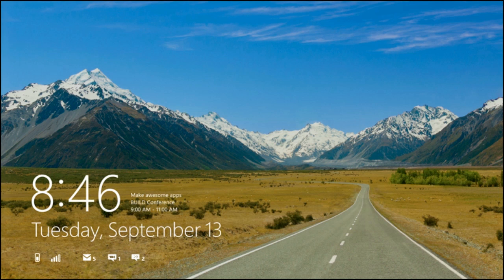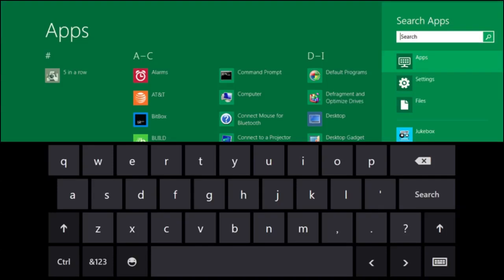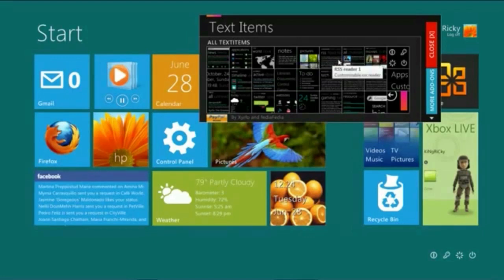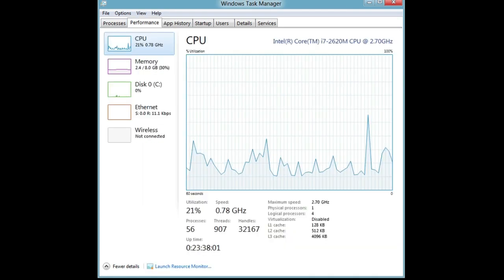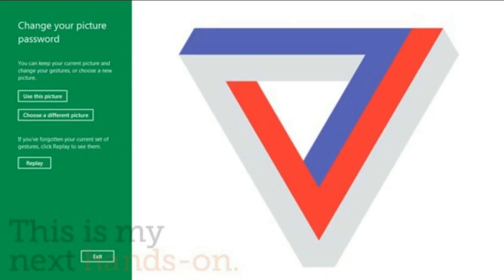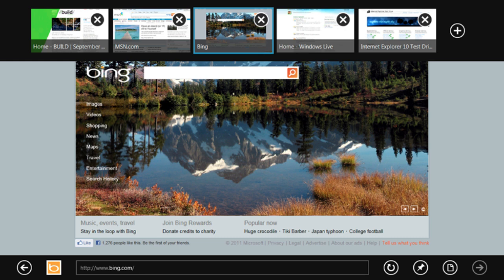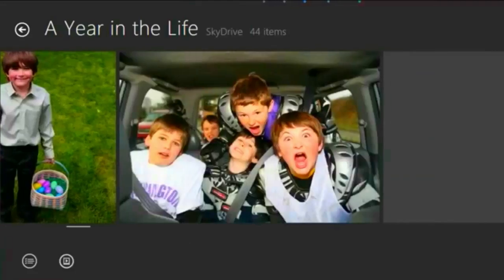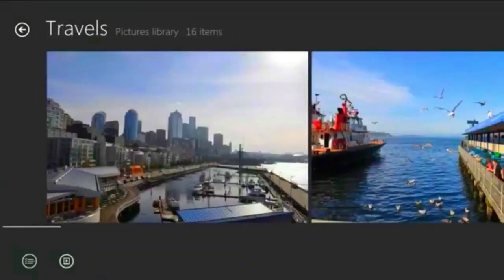Windows 8 New Features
Today Microsoft showed off many new Windows 8 features at their Microsoft Build developer conference. Developers took a Samsung Windows 8 tablet as a reward for attending the event.

In this video I go over the new Windows 8 features including the new Windows 8 App Store, Windows 8 Task Manager, Metro UI, and more.